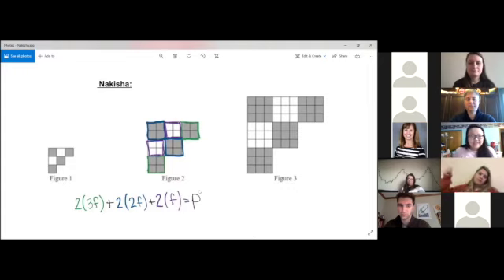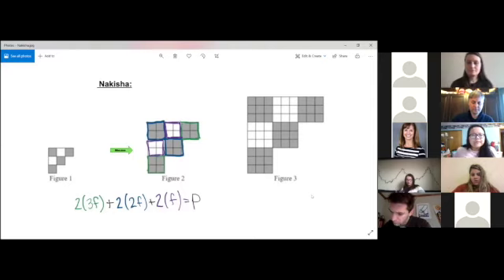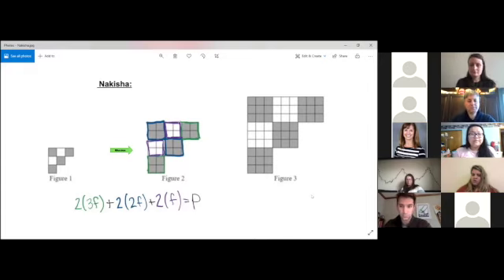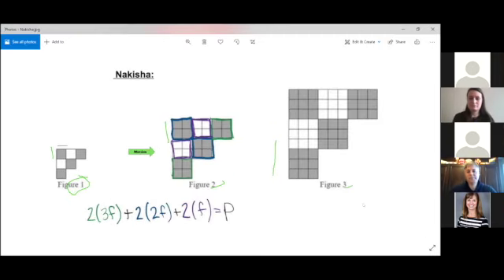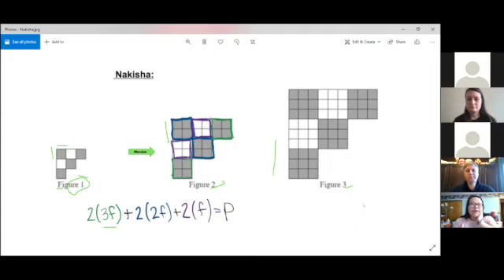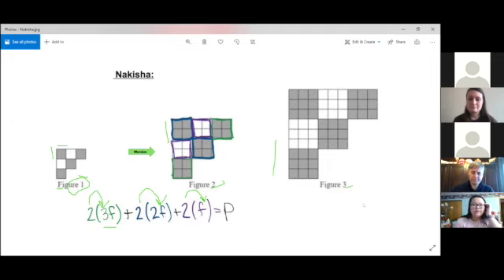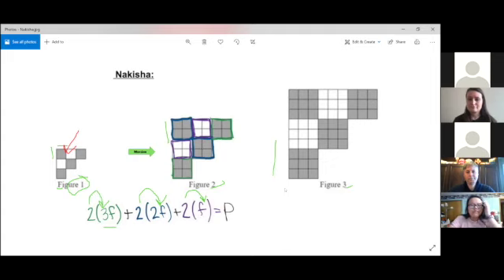Perimeter Discussion Virtual Simulation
This video shows a portion of a virtual simulation lesson on how perimeter changes with shape area.  The avatar in the video shares her screen to show how she solved the problem, and the learner asks questions to get the details of the solution.